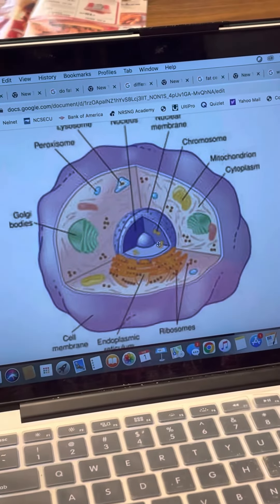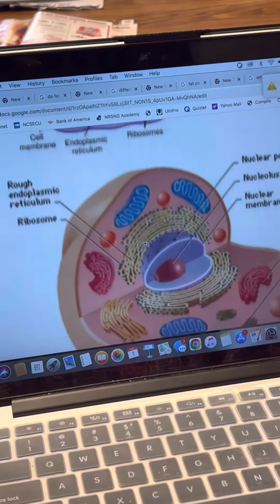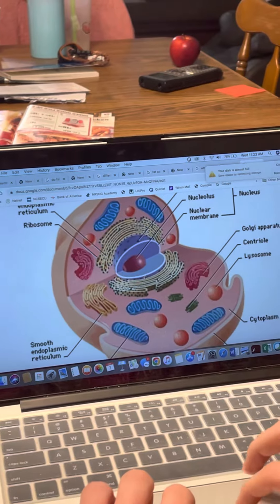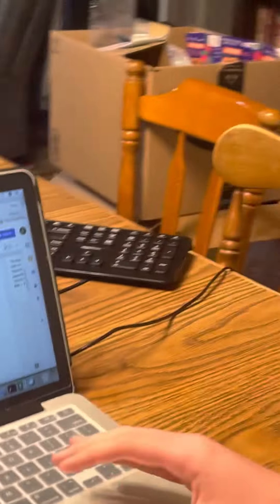Kipling’s Deep Dive Biology Project